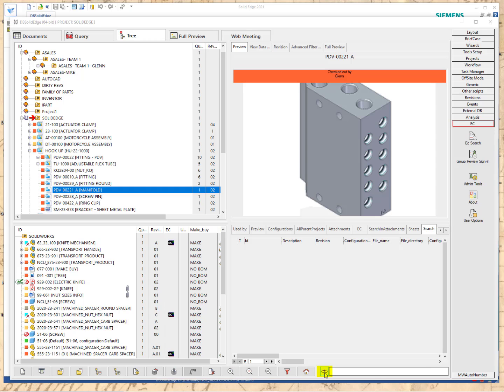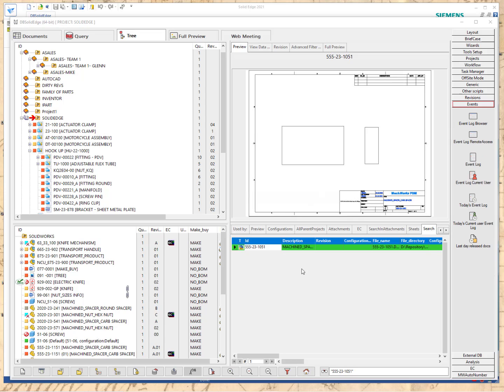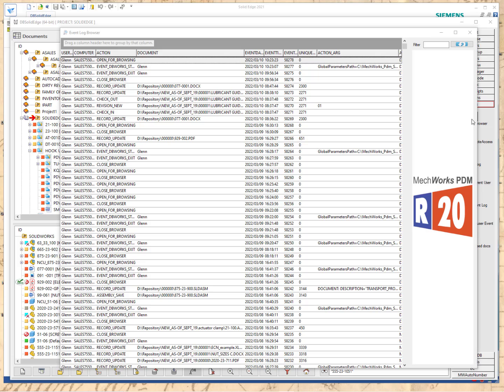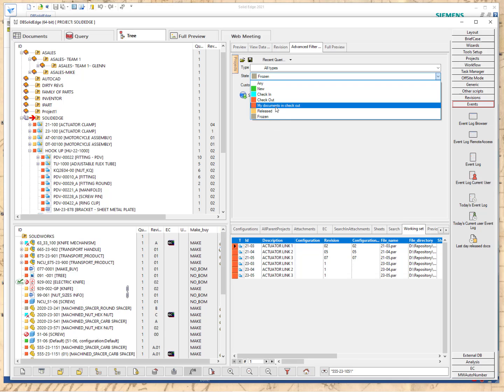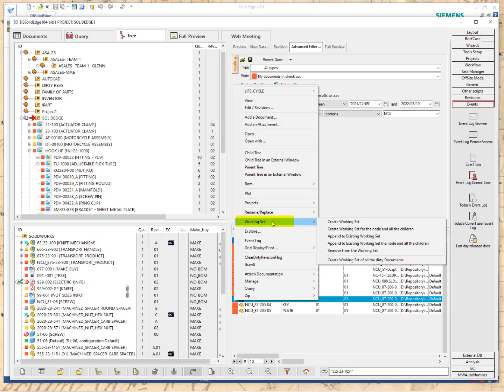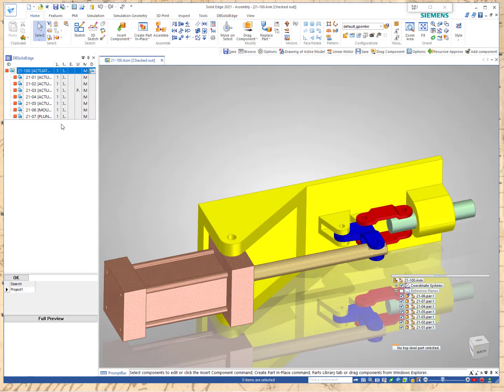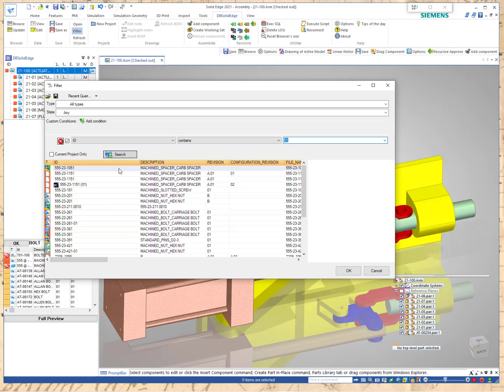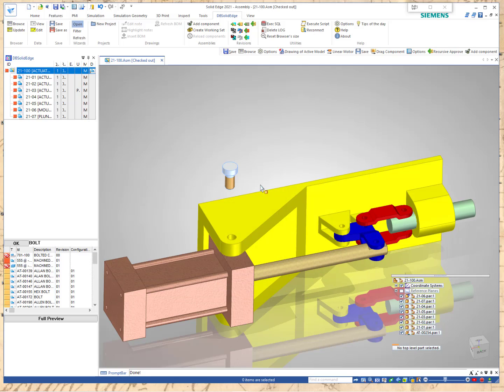Introduction of MechWorks PDM’s multiple utilities for quickly Searching for managed documents.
MechWorks PDM supports multiple methods for easily Searching for documents. The Quick Search is available directly from the MechWorks PDM Browser as well as directly from within the 3D CAD integrations. The Filter For Records method allows the users to use the standard Data Form itself to search for documents. The Advanced Filter allows users to quickly build search criteria using a graphical interface. For organizations that take advantage of Categories, the Document Wizard provides another graphical interface to search for documents based on their assigned Categories.